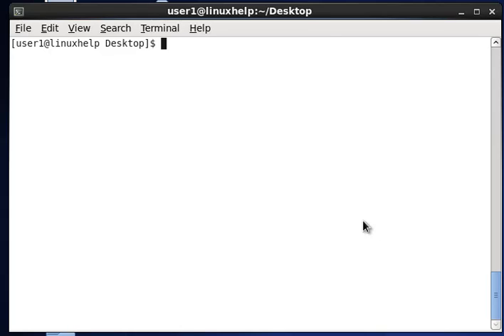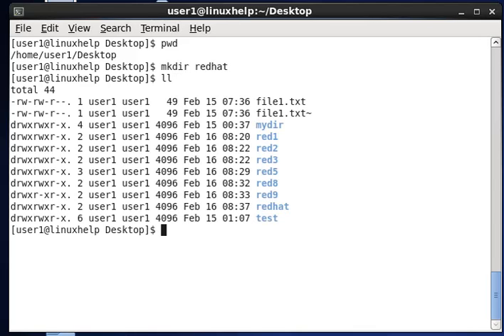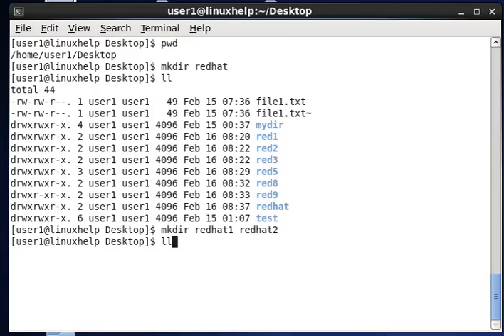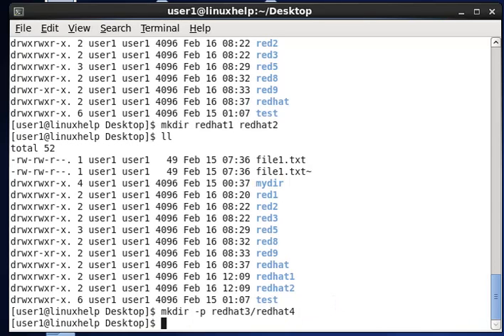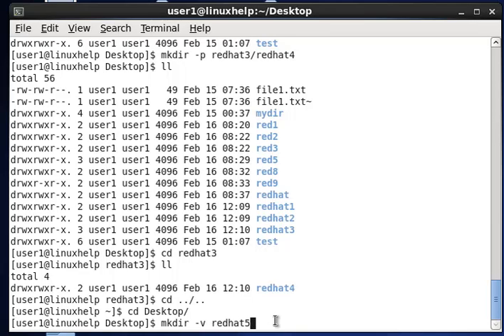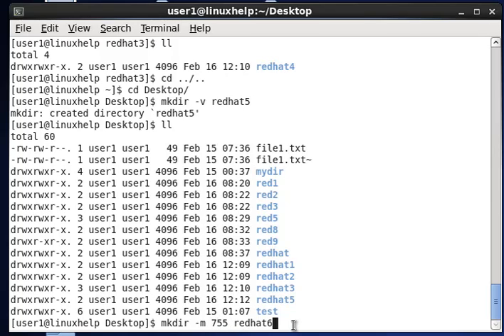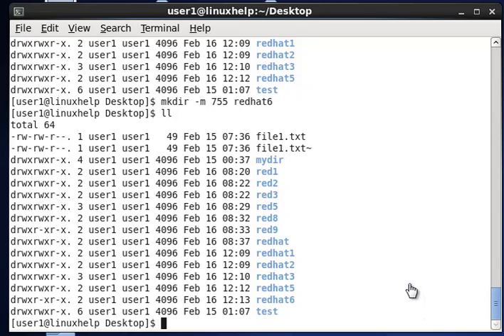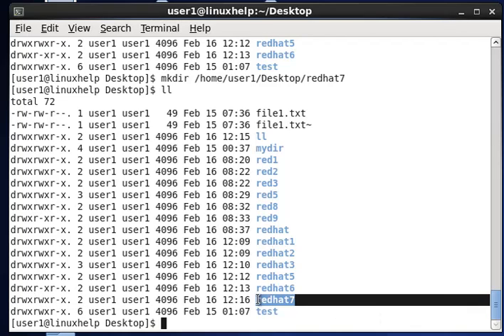How to create a directory using mkdir command?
The mkdir command is used to create a new directory in current working directory in Linux machine. This command is default shell command in Linux.